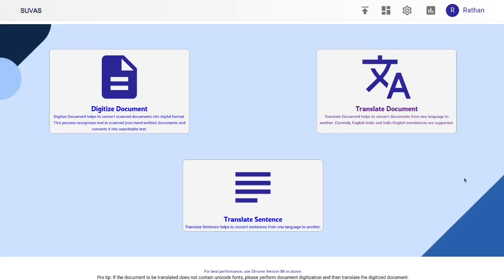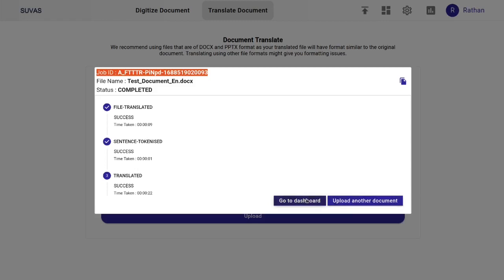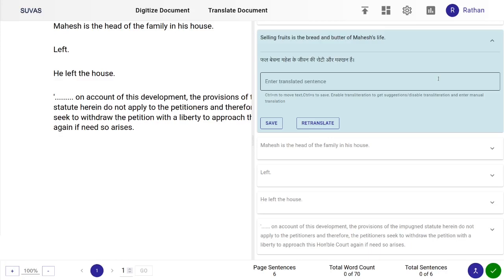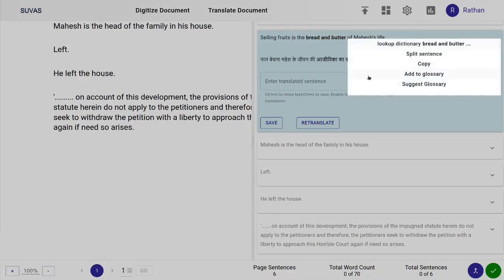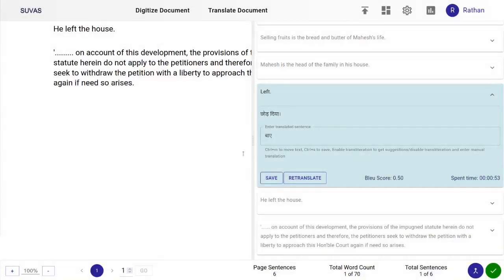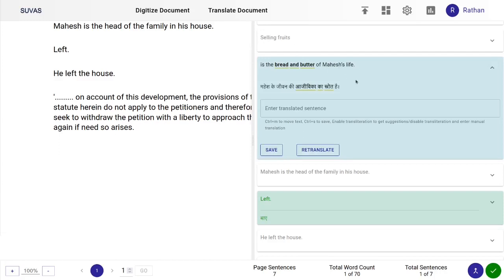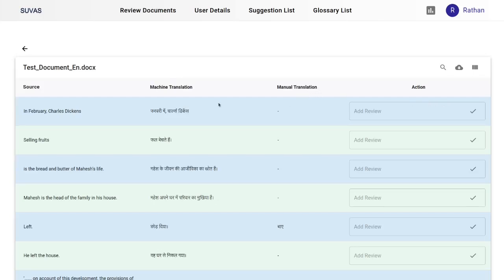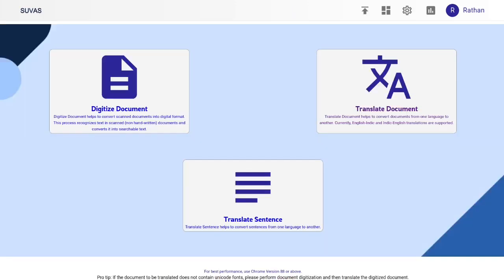SUVAS - Video Series - 05 Translation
SUVAS is an open source platform to perform Document Translation and Digitization at scale with editing capabilities for various Indic languages.

This section talks about the basic overview of the overall usage of Anuvaad.